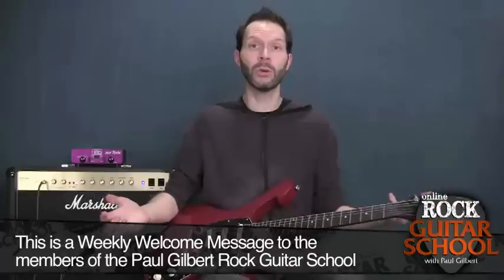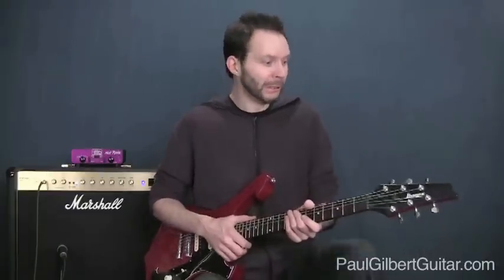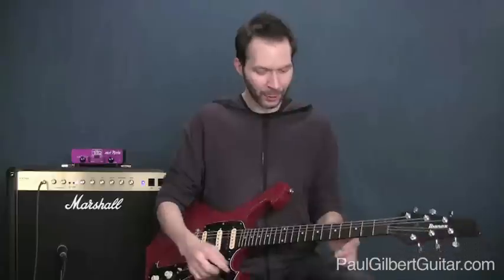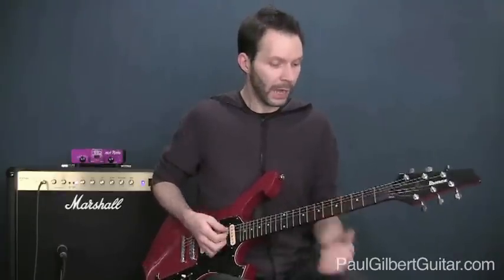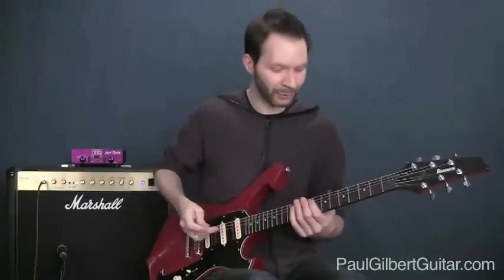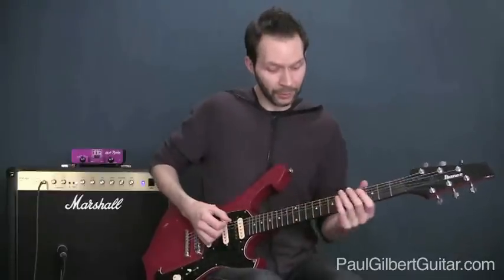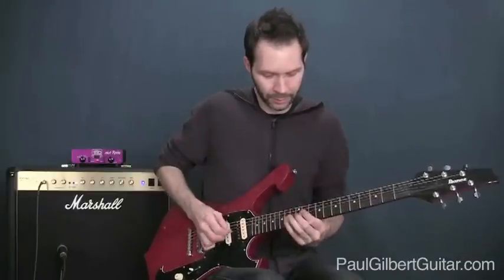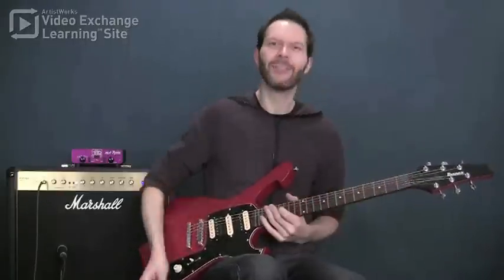Rock Guitar Lesson: Paul Gilbert Teaches a Mixolydian Lick